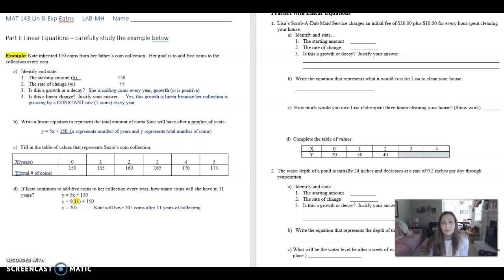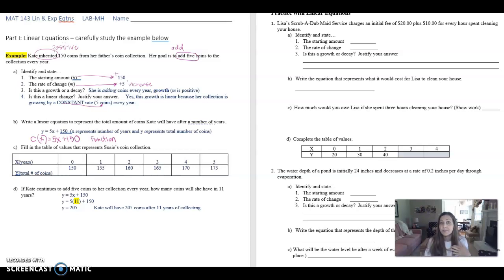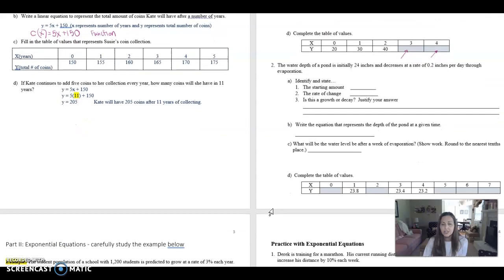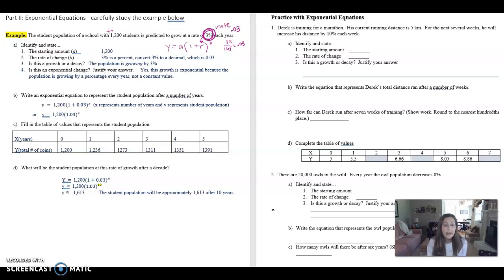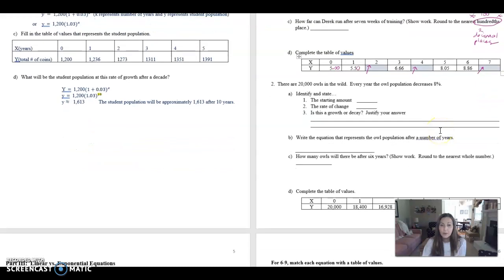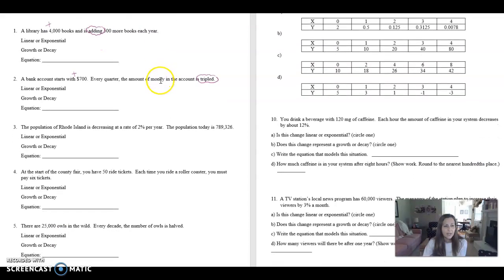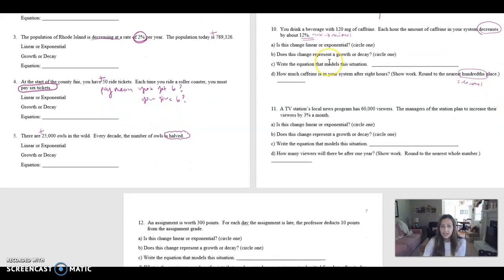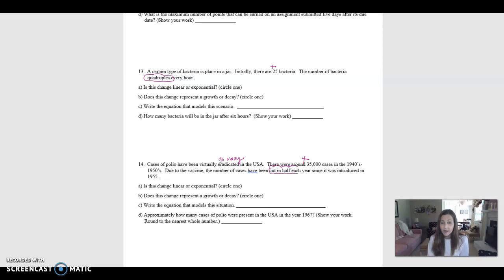143 Lin Exp Lab Hints